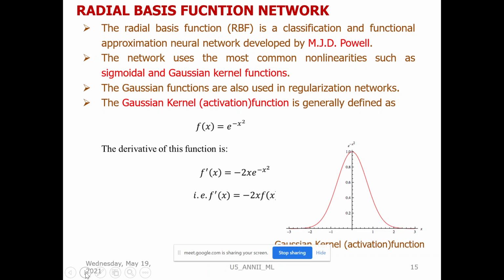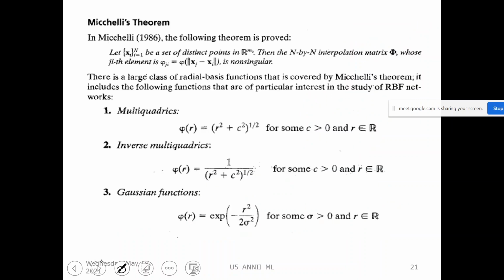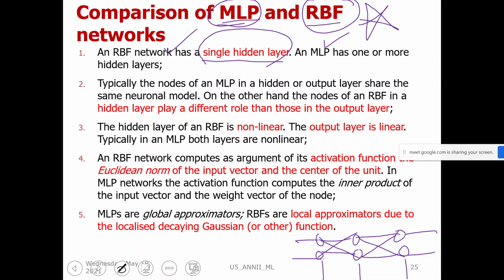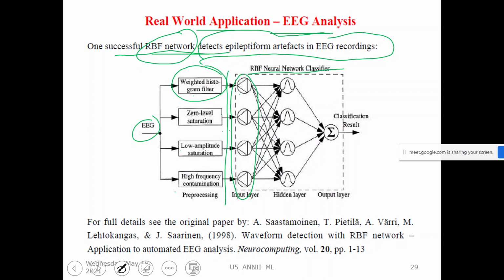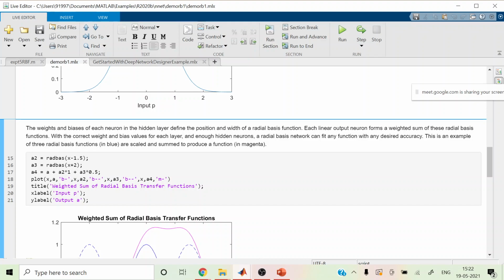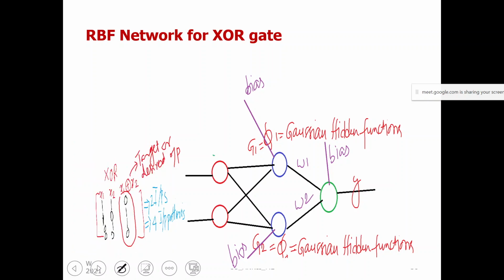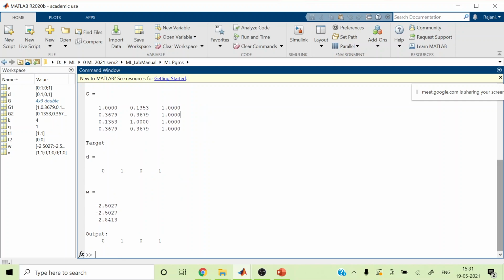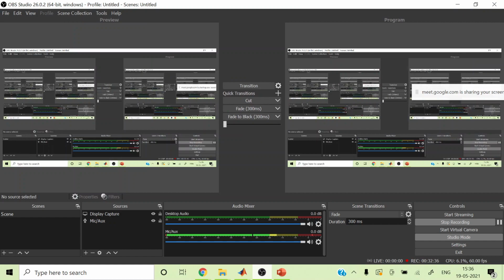Expt 5 Implement and test Radial Basis Function (RBF) using MATLAB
Implement and test Radial Basis Function (RBF) using MATLAB